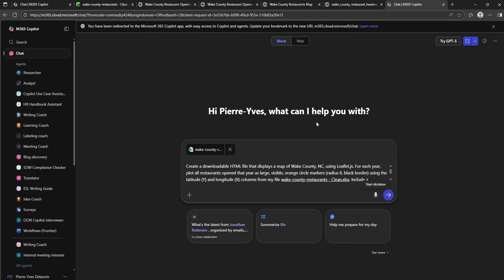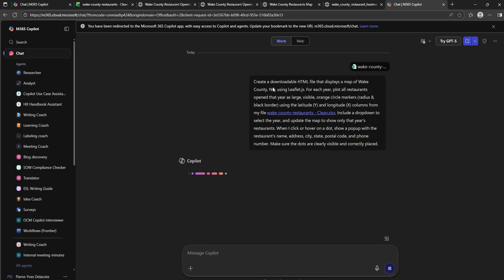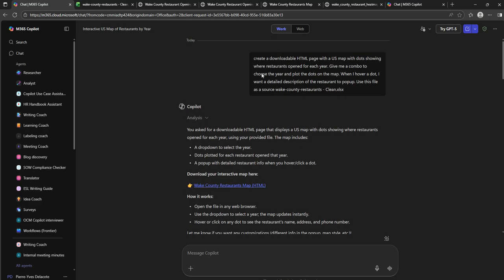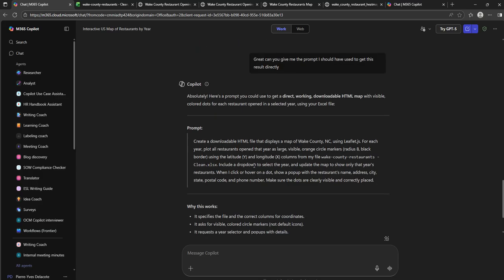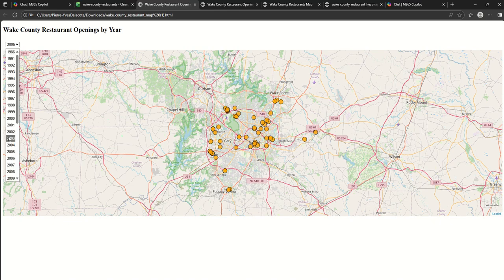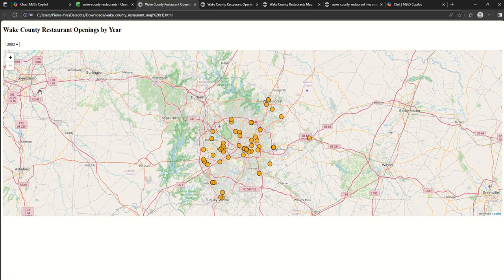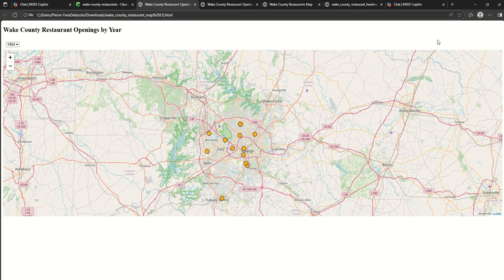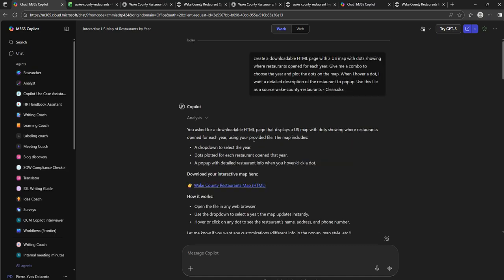From data to visual assistance with my coder assistant